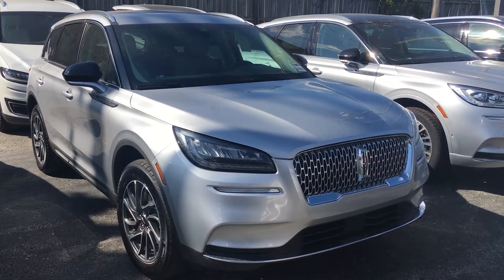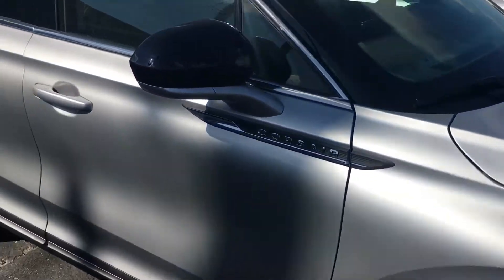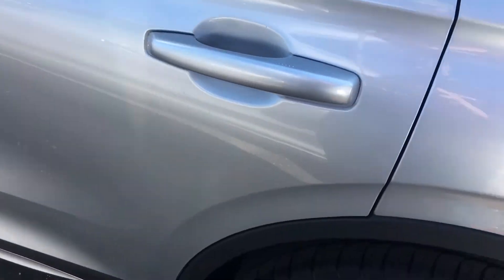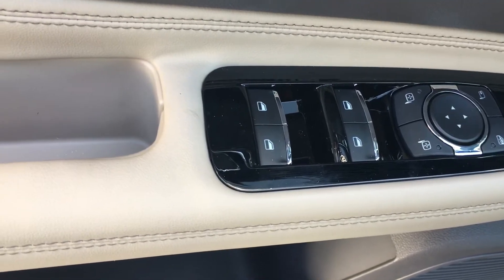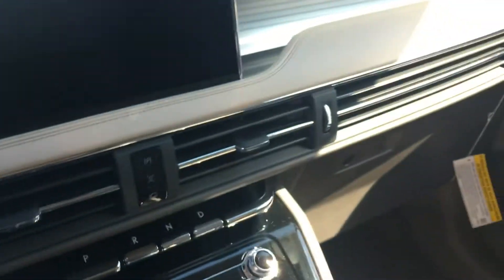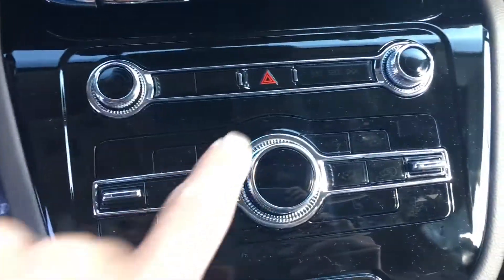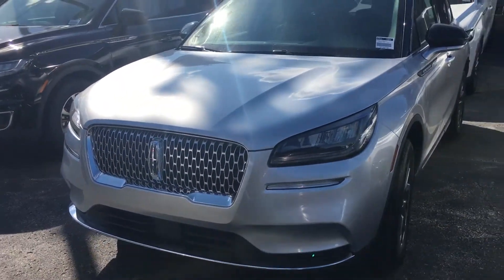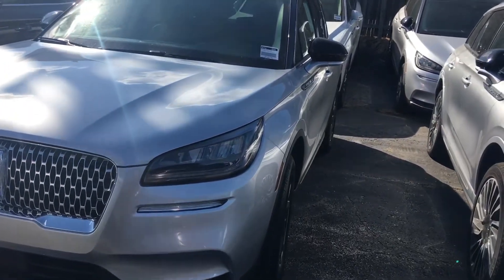2020 Lincoln Corsair